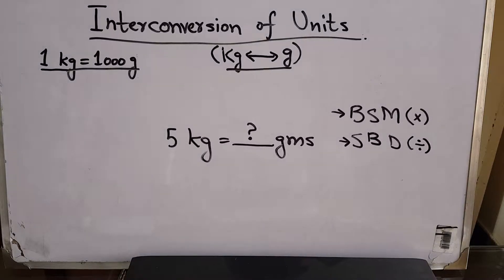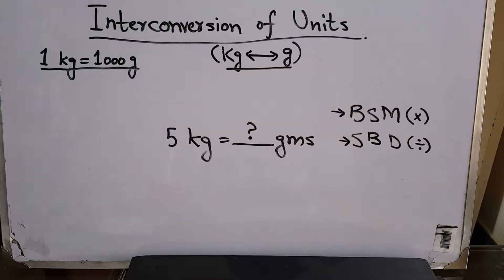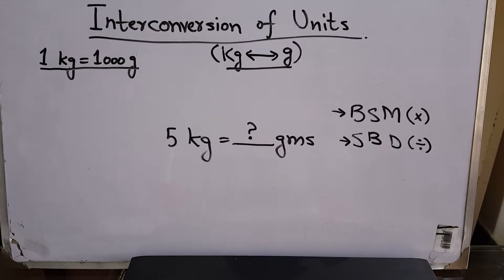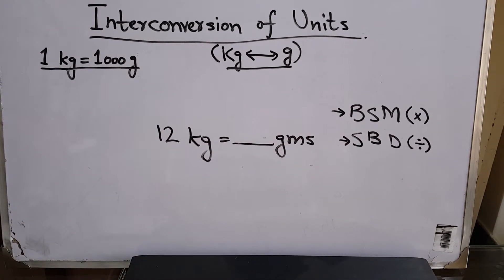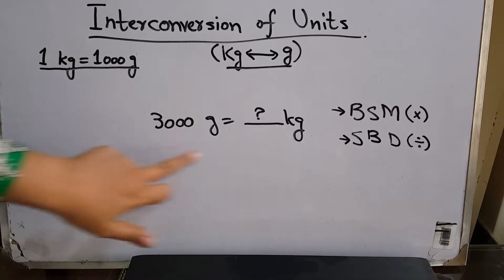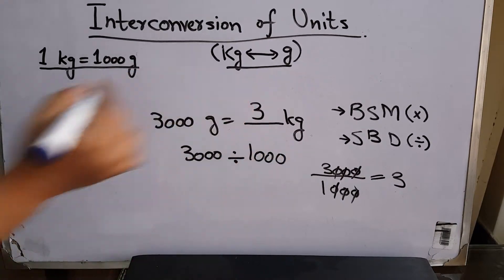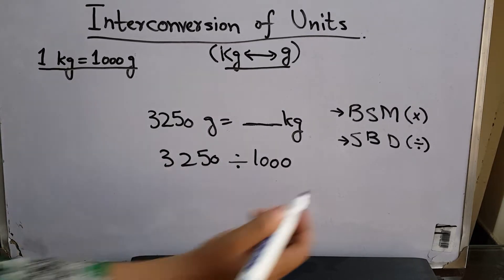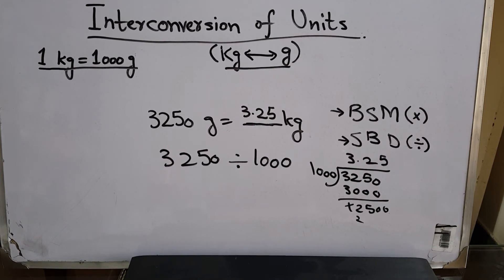How to Convert Kg into Grams and vice versa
How to Convert Kilograms into Grams? And even more difficult is converting grams into kgs..
This video will make it easy to understand the concept.